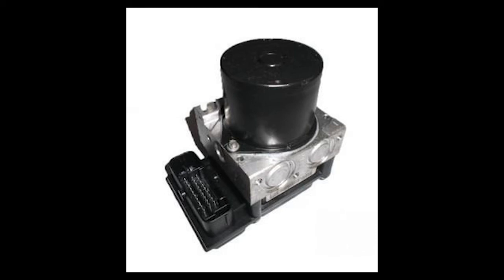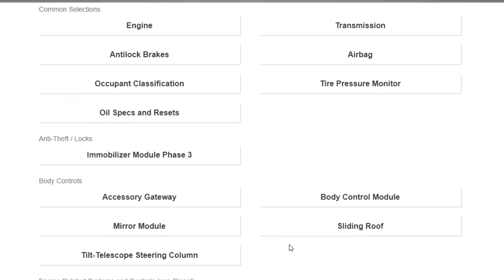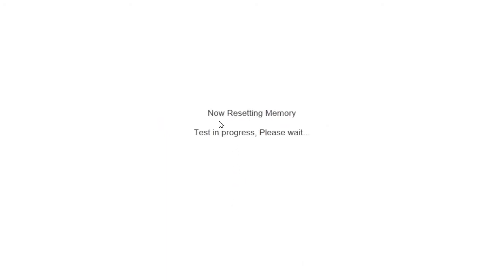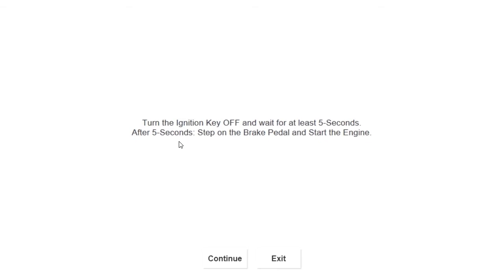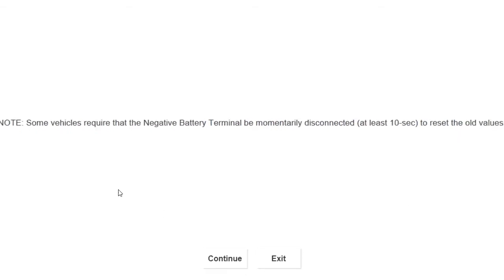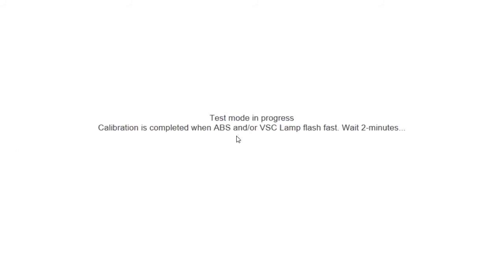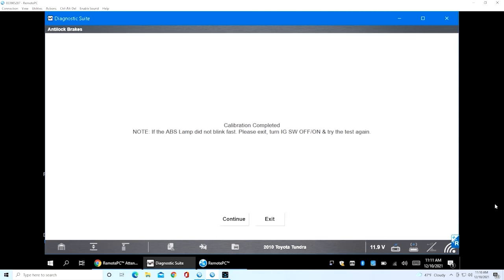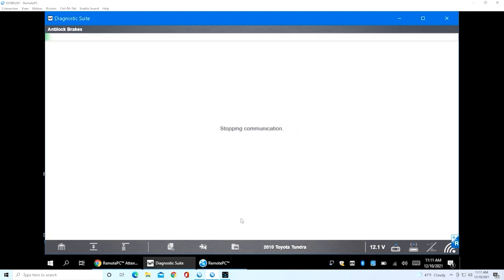How to calibrate abs module on a Toyota, How reset a Toyota abs module after you installed.